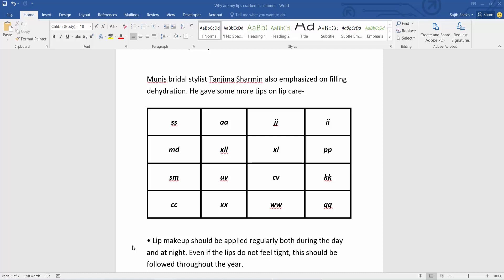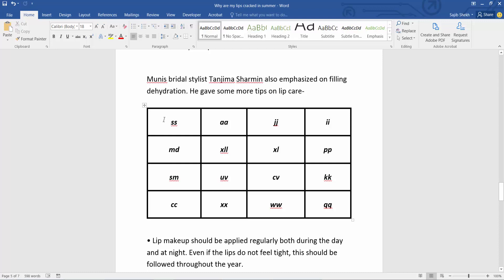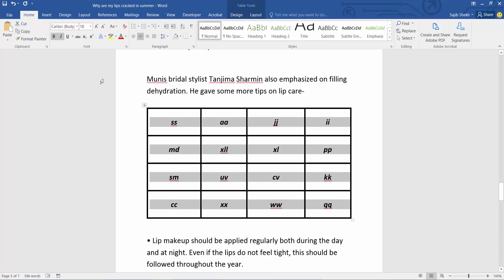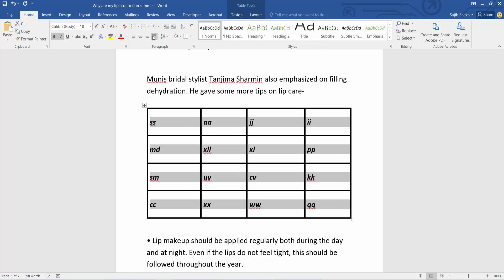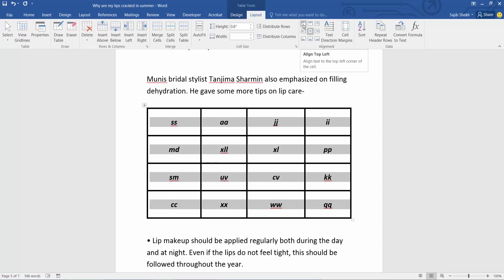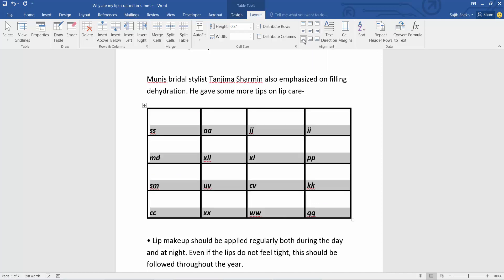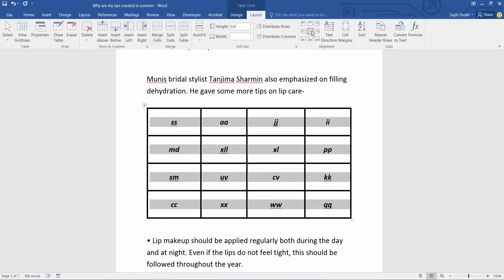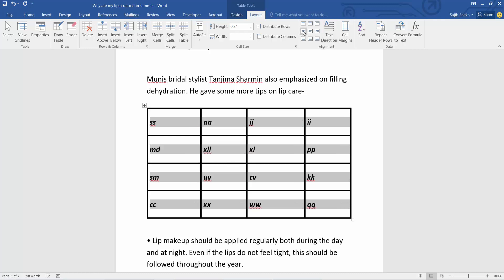How to align text in a table in Microsoft Word Document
Hello everyone, Today I will show you, How to align text in a table in Microsoft Word Document.